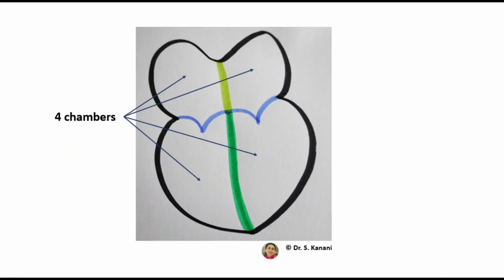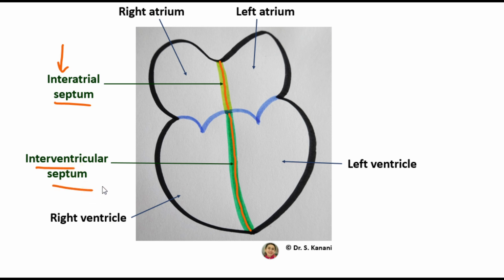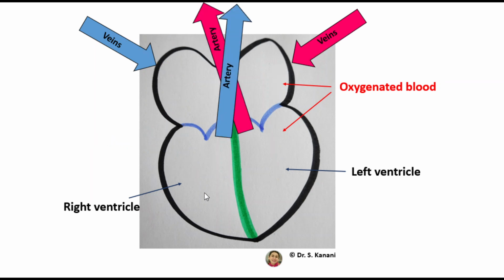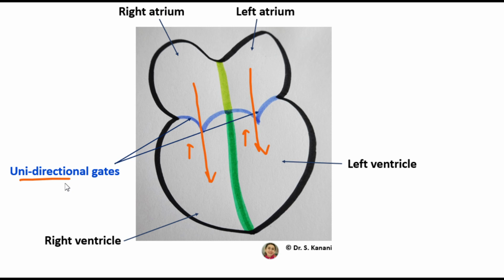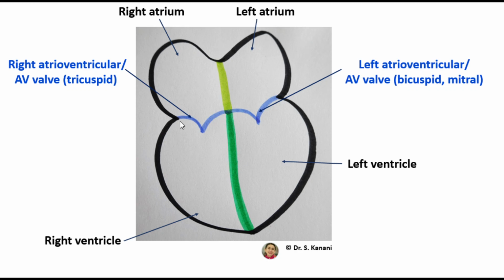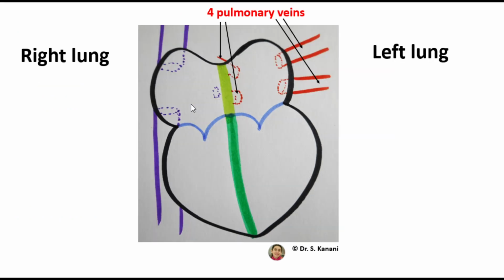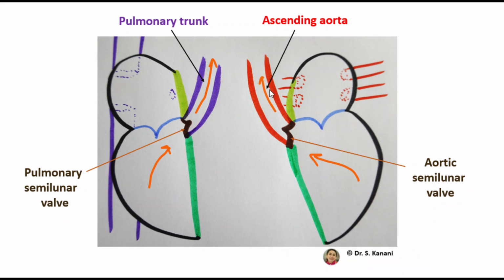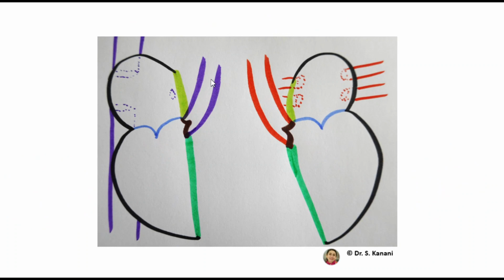Heart Anatomy Chambers, Valves, ...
Heart is the pump of the cardiovascular system. It contains four chambers, four valves, and the right and left side of the heart are separated from one another. Veins transfer blood toward the upper chambers of the heart. Arteries take blood away from the inside of ventricles. In this video, I provide a simple explanation of the above structures.